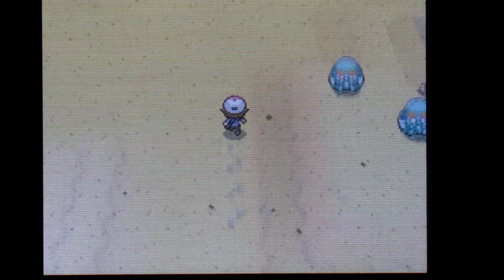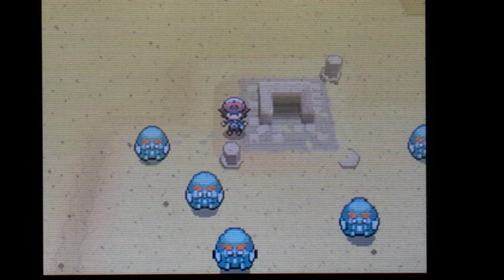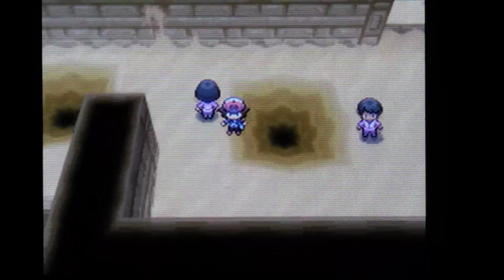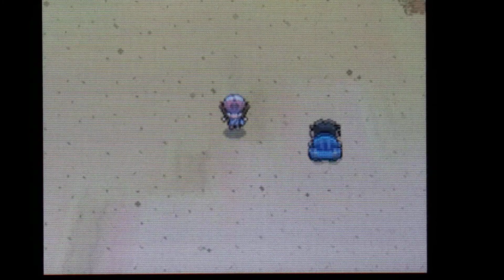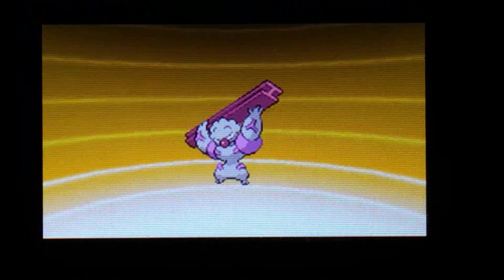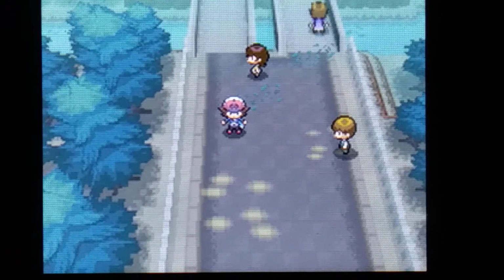Pokemon Black Version Walkthrough Episode 9- Phone battery low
Sorry for the abrupt ending, my phone battery got too low and kicked me out of the camera. Sorry, I'm trying to work out all the kinks in my video quality